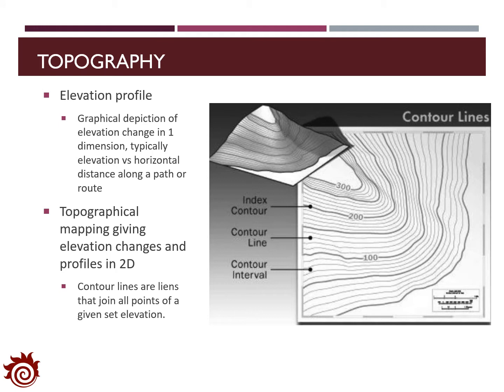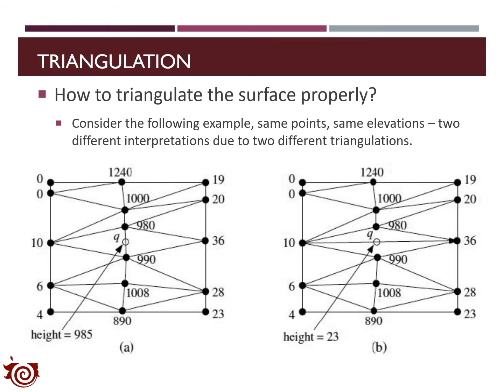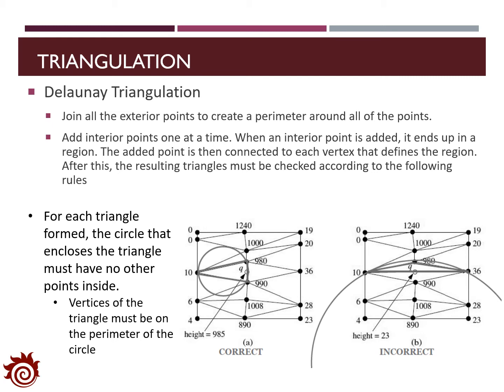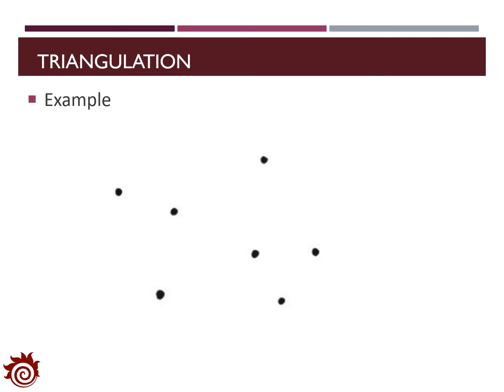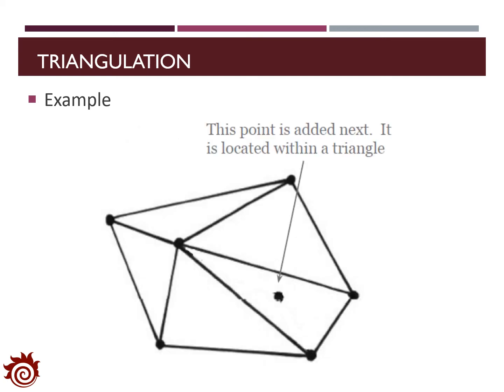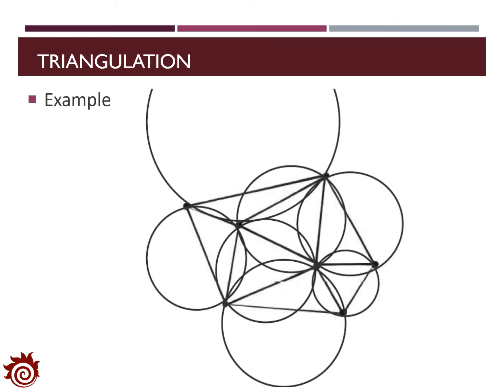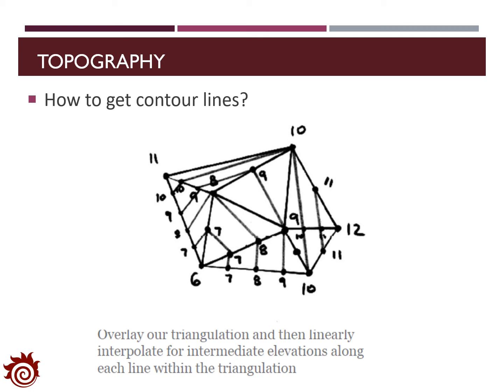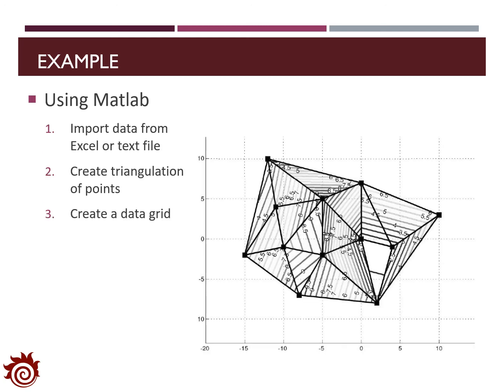Note 11 Topography